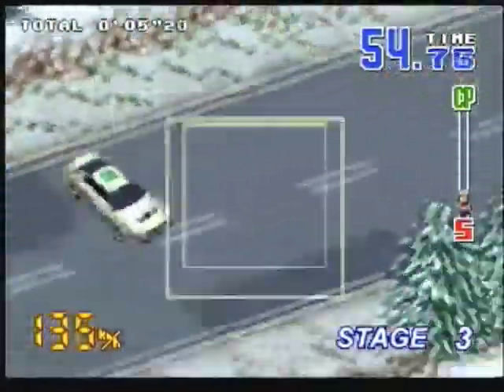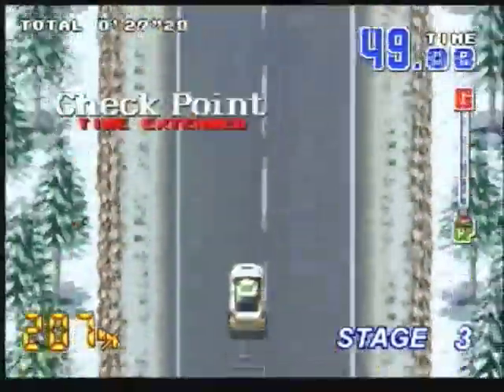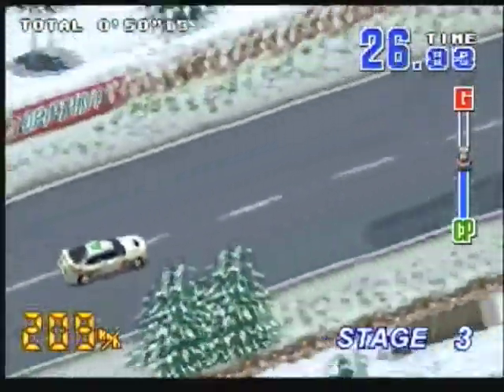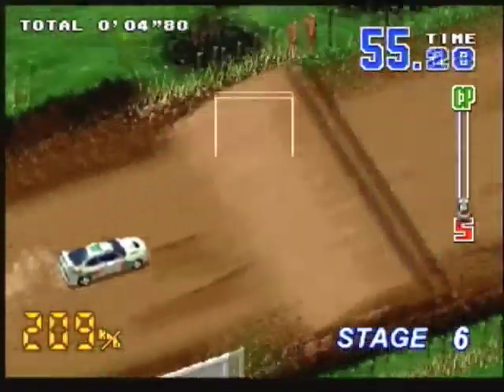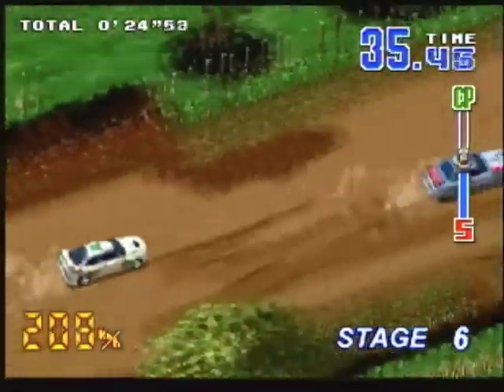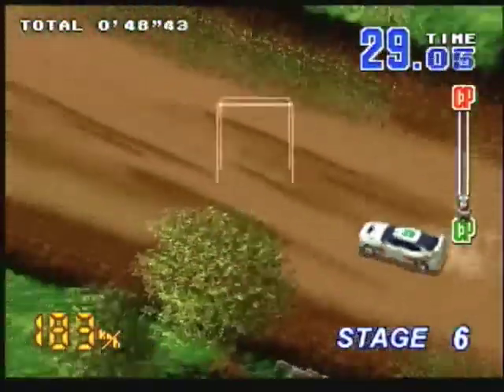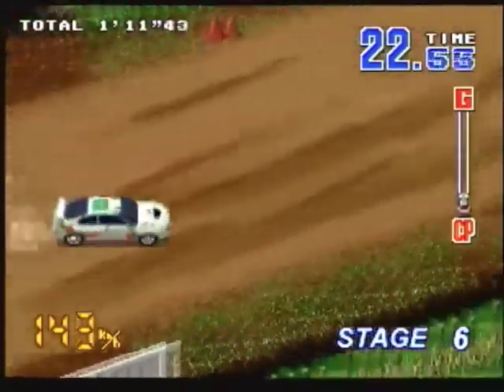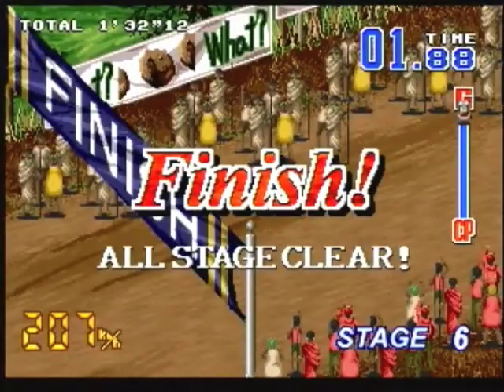Audio Levels Test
This is not a review but me playing around with the different mic settings in iMovie. Mostly it's 6 minutes of me rambling on.